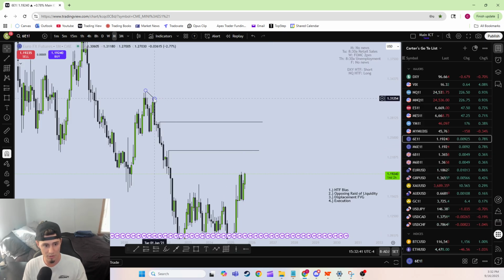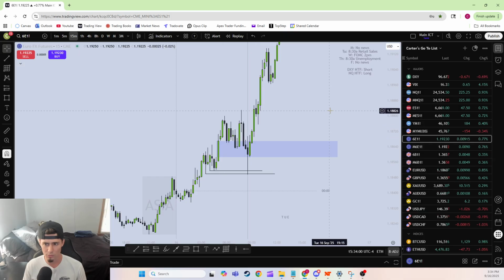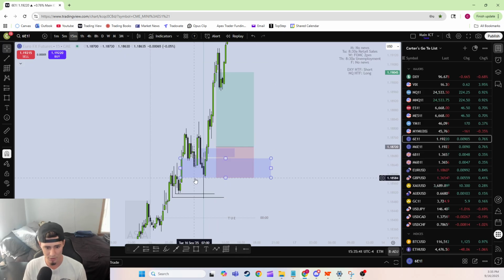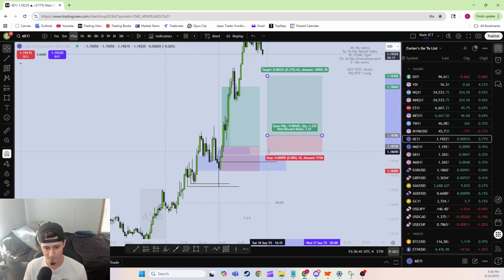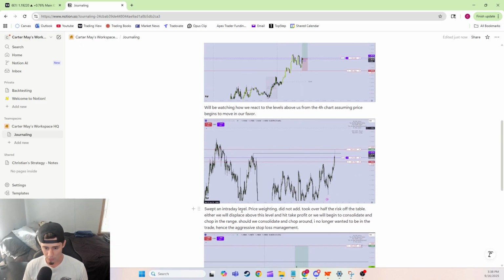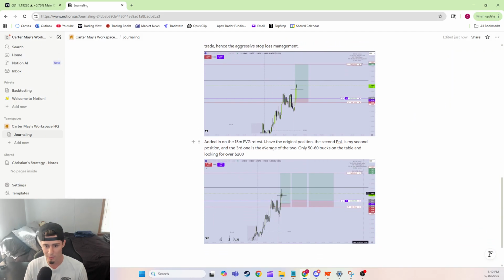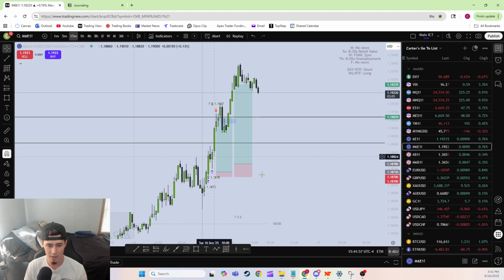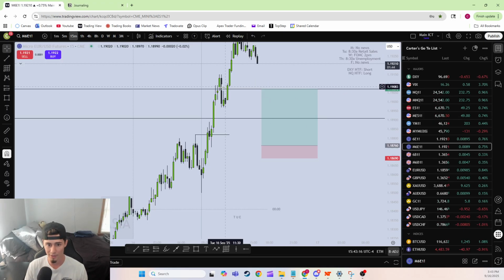Journal My TRADE OF THE YEAR With Me!!! 9/16/2025. SquireTrades.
What a phenomenal trade today. I am extremely grateful for the opportunity presented today on 6E. It has been a difficult few months of price action so I'm thankful to see some movement. We got in originally off of a 15m IFVG and added once price retraced into a bullish 15m FVG, doubling the size of the trade. Ended up taking down 4.43R + price swept our draw on liquidity. It was a great day. I hope each of you had a great day as well and I pray you have an amazing rest of the week. Stay safe out there tomorrow as we do have FOMC and we will catch you for the next episode. 9/16/2025. SquireTrades.